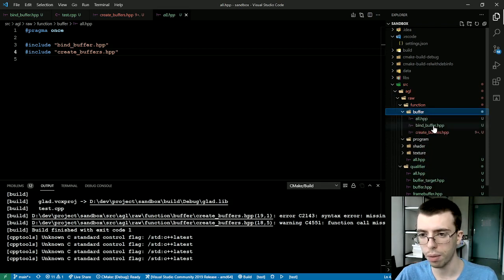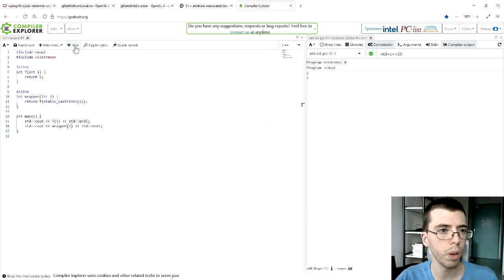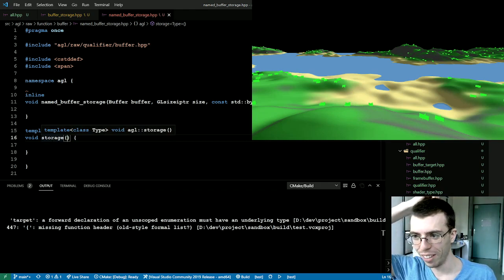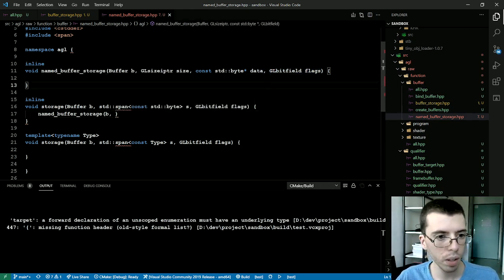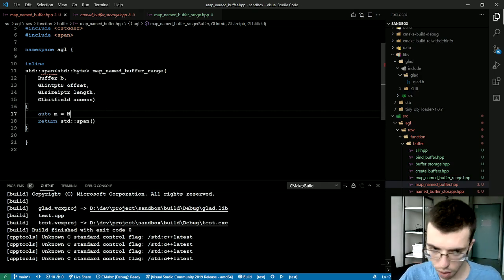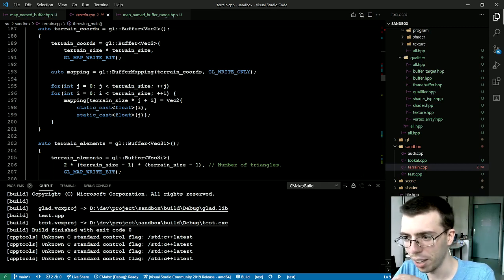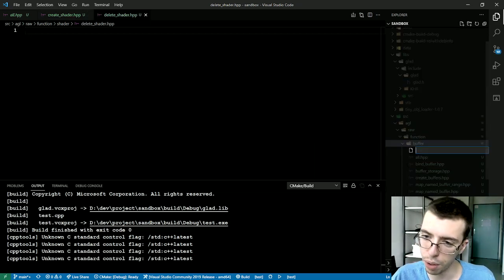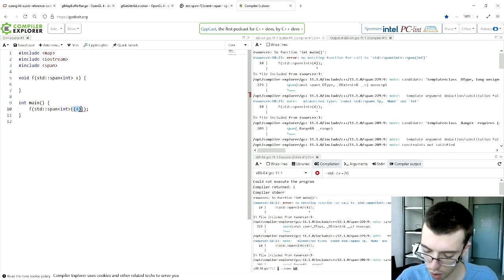Getting The Best Wilanic Software To Power Up Your PROGRAMMING